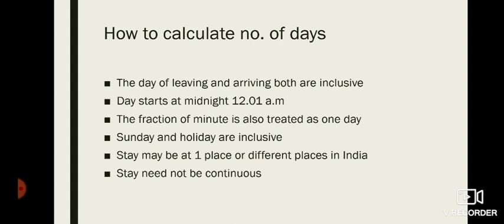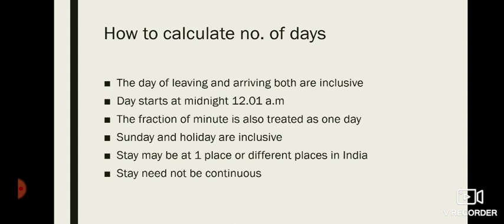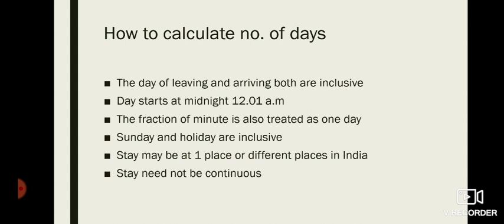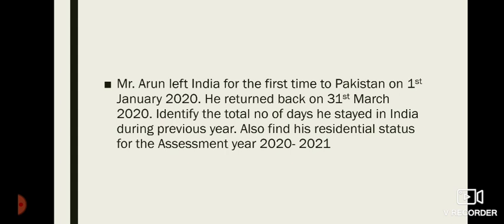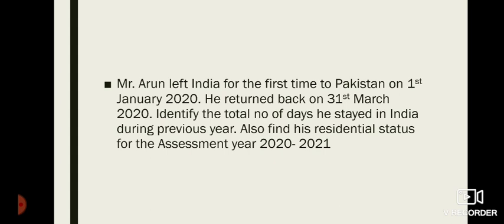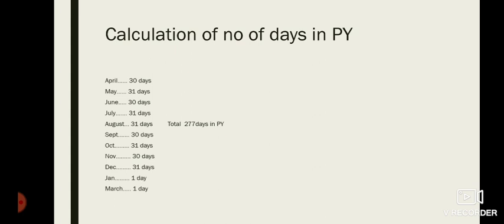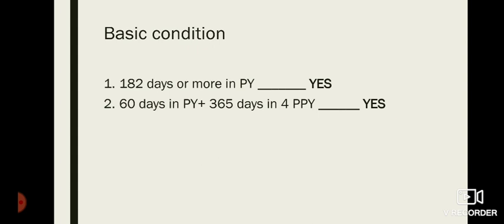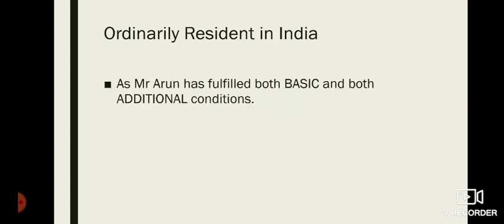Income Tax Class 15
5 Marks problem on residential status